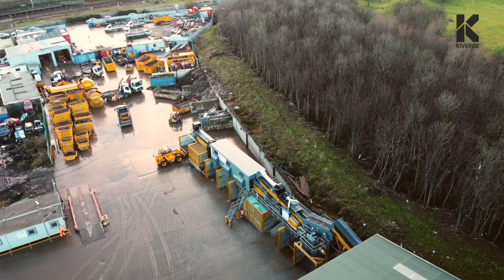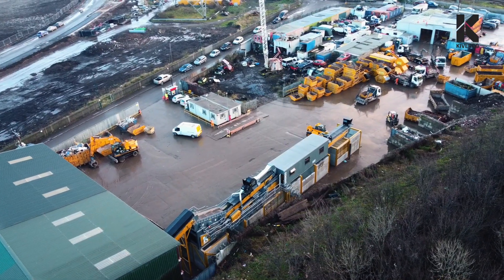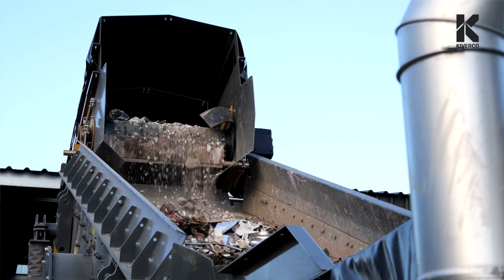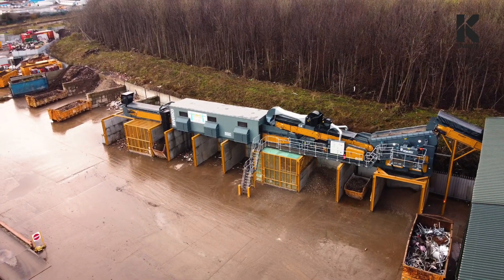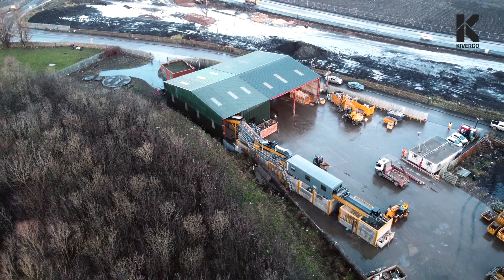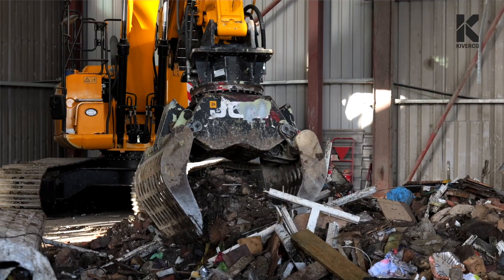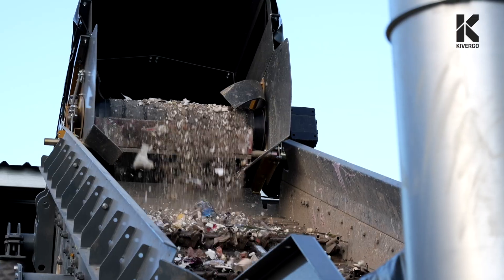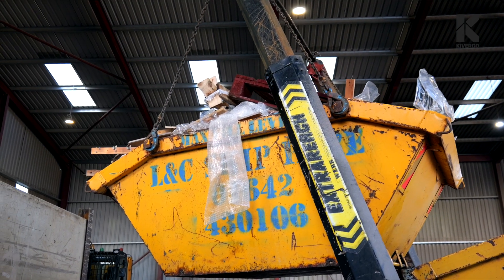L&C Skip Hire Case Study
The Ks 514 is a unique patent pending modular waste recycling plant designed to reduce installation time and enable the plant to be moved easily.

for more information on the recycling equipment that we can offer you.